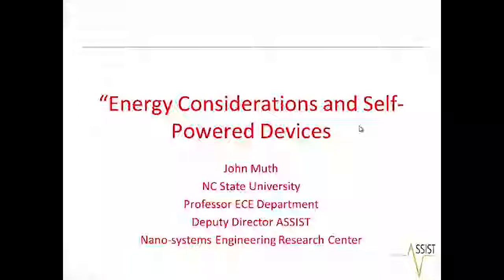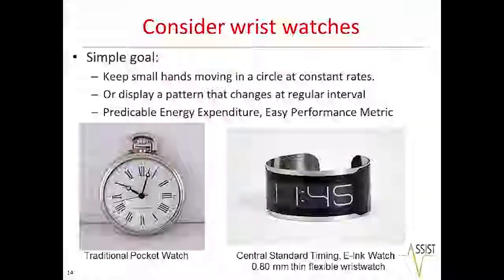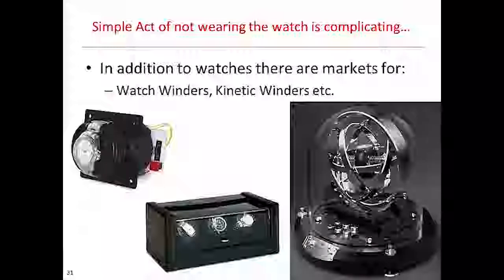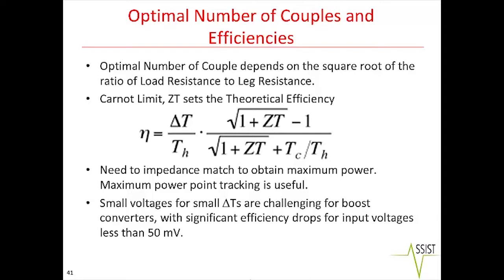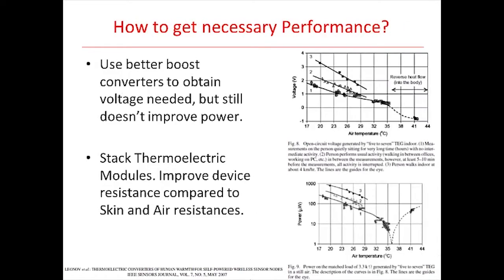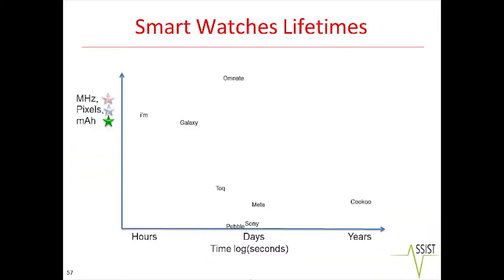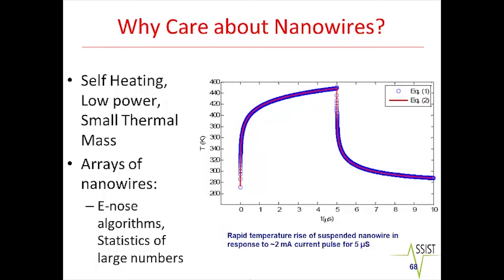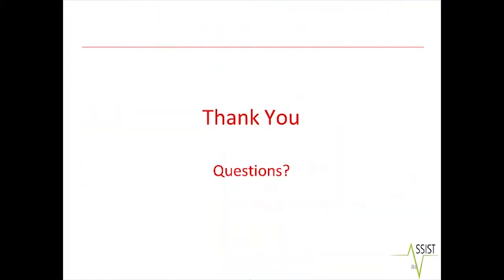(2013) Energy considerations and self powered devices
Title: Energy Considerations and Self-Powered Devices

Presented by Dr. John Muth

Abstract:  This tutorial will investigate some of the energy considerations that go into making self-powered systems. “Self-powered” implies that enough energy is extracted from the immediate surroundings for the device to perform its function. This can be applied to numerous applications ranging from unattended sensors and industrial sensor application where the energy is extracted from machinery. However to focus the discussion the tutorial will concentrate on self powered systems where the power is obtained from the human body and applied to physiological and environmental sensing. The possibility of self-powered sensors are enabled by the rapid intersection of two technology trends that have the potential to change the way we examine relationships between human health and the environment. The first trend is the decreasing amount of power required to perform analog to digital conversion, perform computations on that information, and wirelessly transmit results of that computation. The second trend is the increase in efficiency of energy harvesting and non-battery energy storage.  Once these trends intersect and the amount of energy harvested from the human body exceeds the power consumed by a nano-system, new technology pathways open up where self-powered nano systems can be designed to interact with the human body and the environment in new ways. The ability to provide correlated measurements between individuals and the personal exposures they receive in their daily micro environments provide new opportunities to improve the human condition.